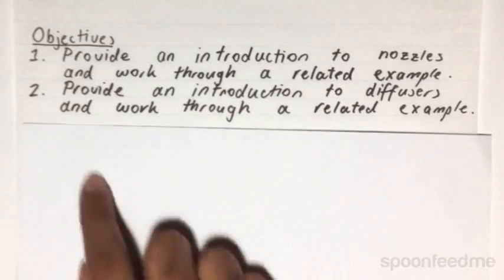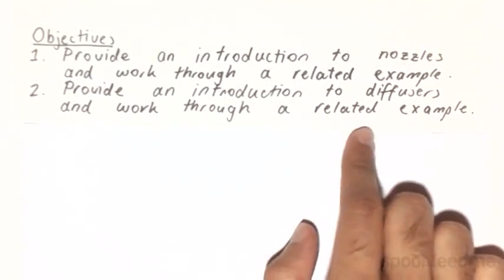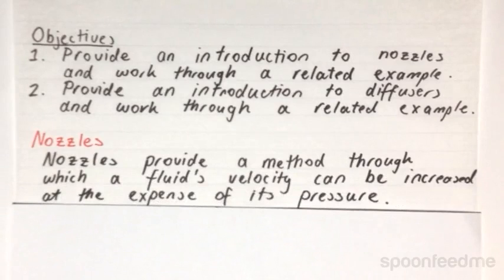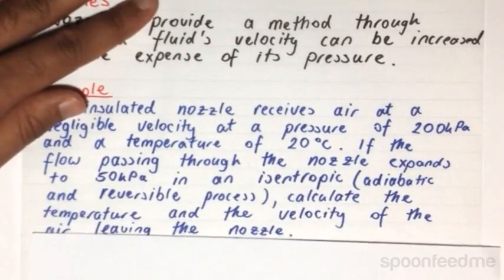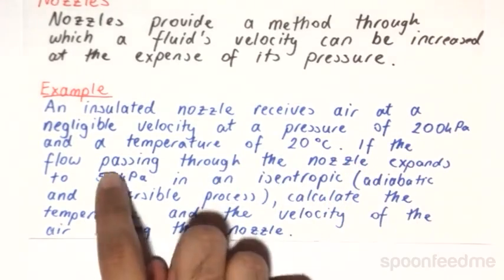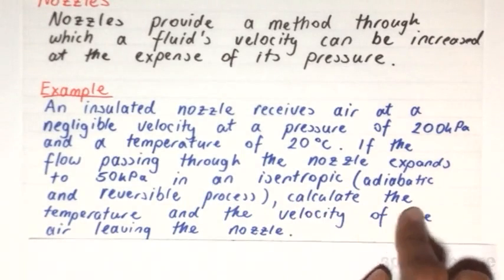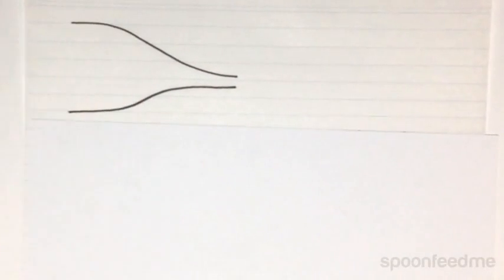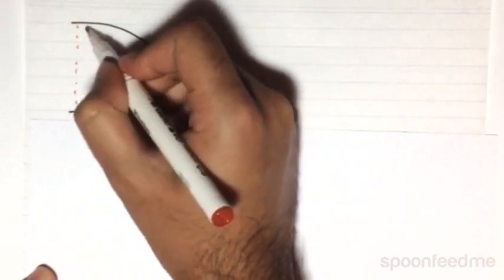Nozzles and Diffusers | Thermodynamics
for more FREE video tutorials covering Thermodynamics.